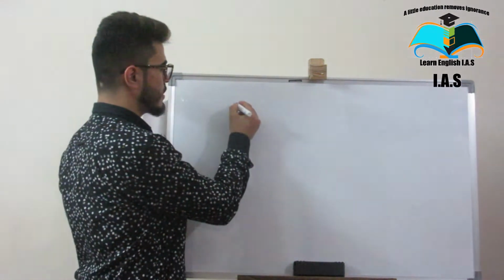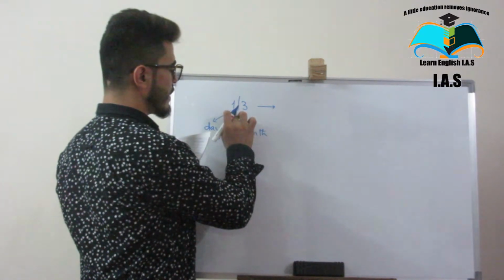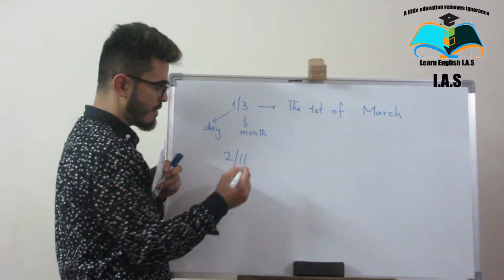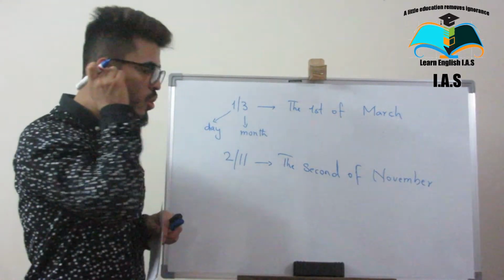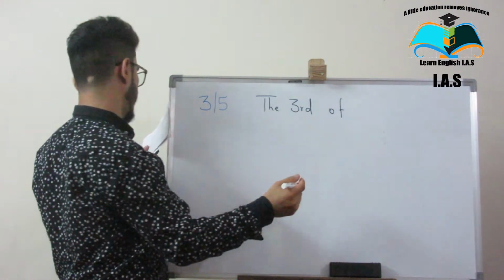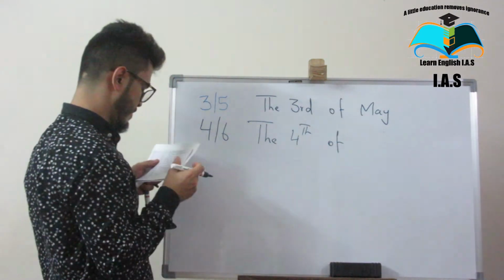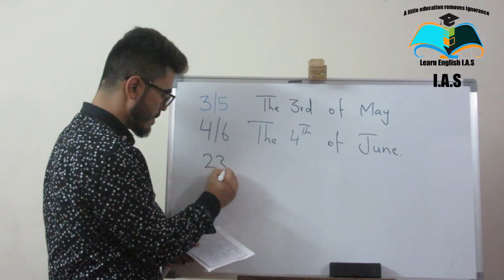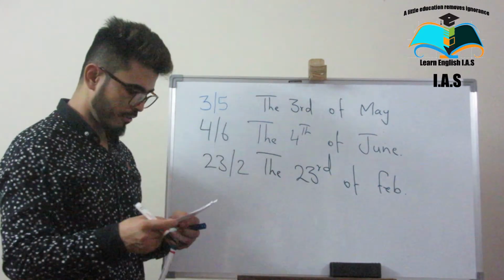Saying the dates in English with Dari Translation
In this video you will learn how to say the dates with Dari translation